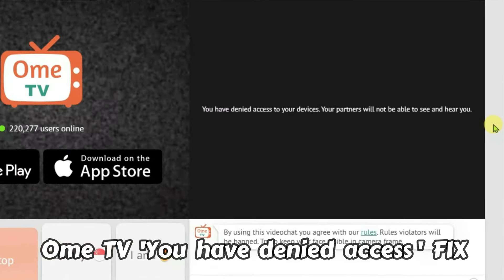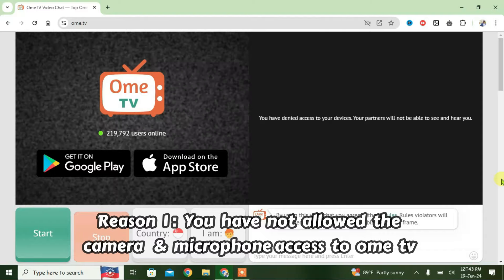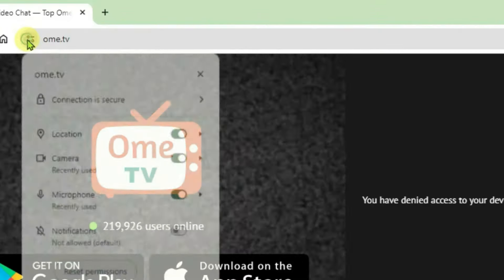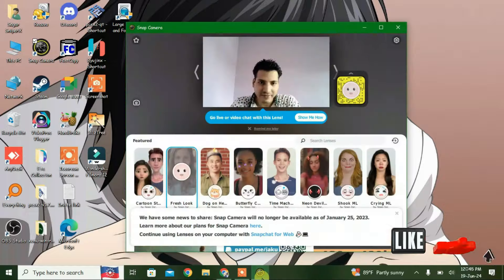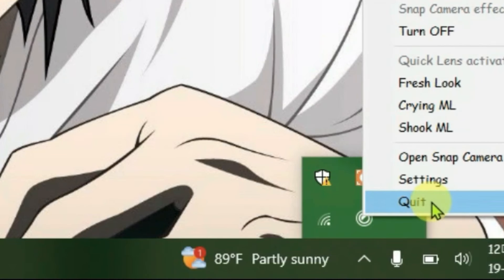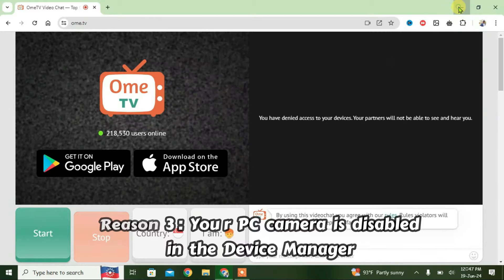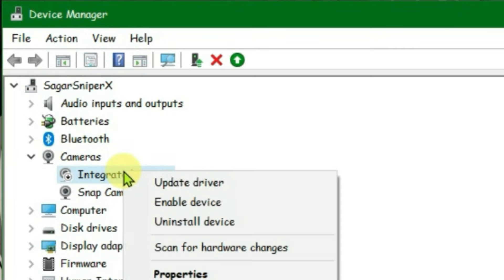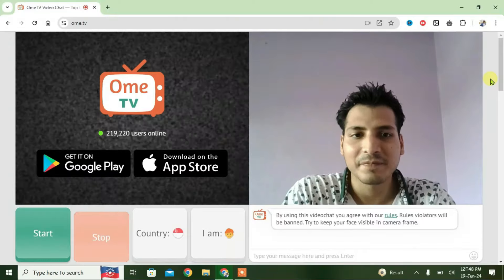You have denied access to your devices Ome TV 2024 Fix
In this video, i will show you how to fix you have denied access to your devices error on ome tv site. You can fix you have denied access to your devices error on ometv

Topics covered:
- you have denied access to your devices fix
- ome tv you have denied access to your devices fix
- how to fix you have denied access to your devices ometv